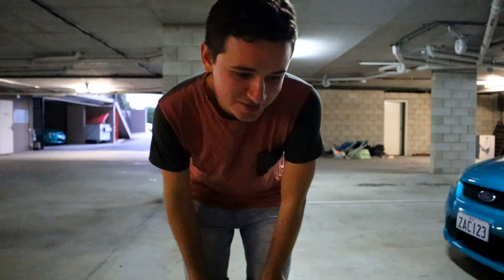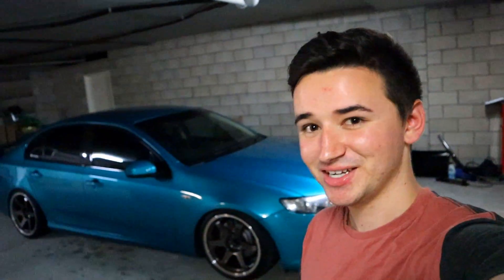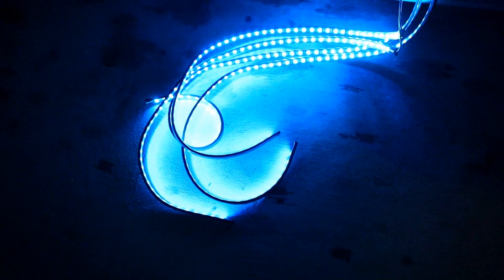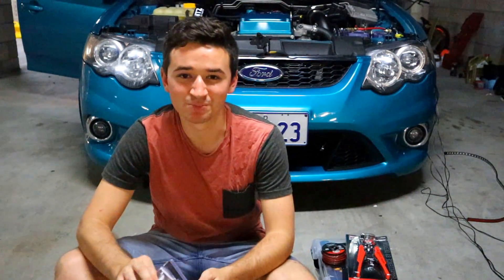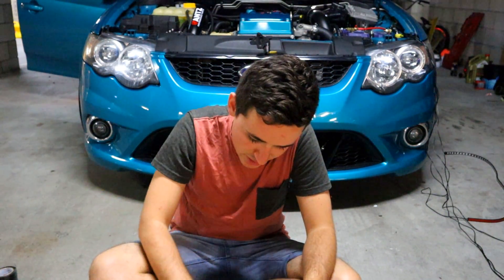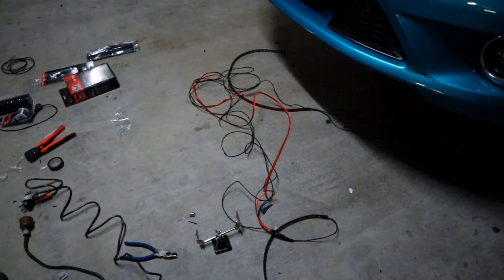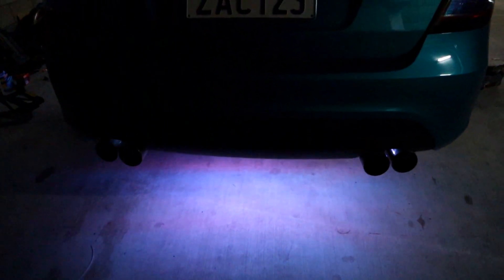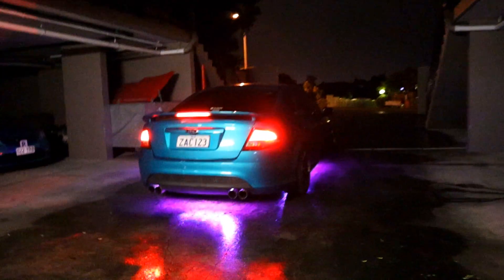Installing Underglow on my Ford Falcon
Never thought I'd see the day where i do this to a falcon... but here it is!
Thanks to you guys who donated in the stream, today we received and installed the LED RGB underglow kit i bought for my car. and I am so glad I did because this actually looks kind of cool. BringUnderglowBack is a thing guys! make note...